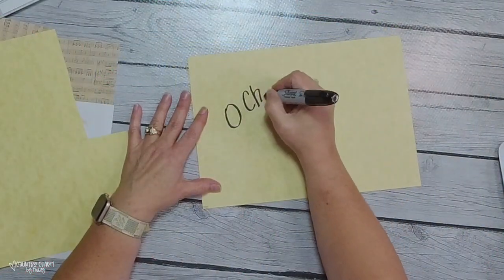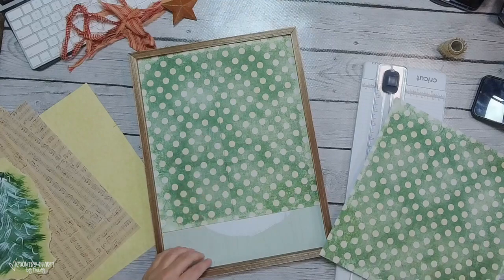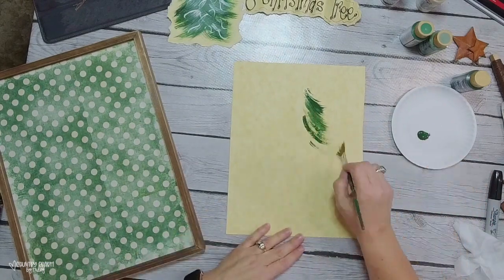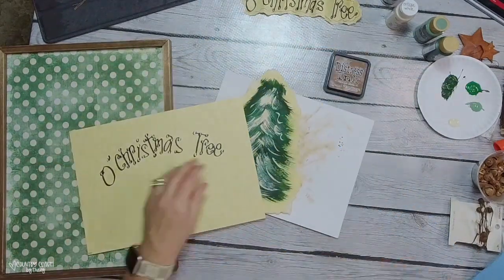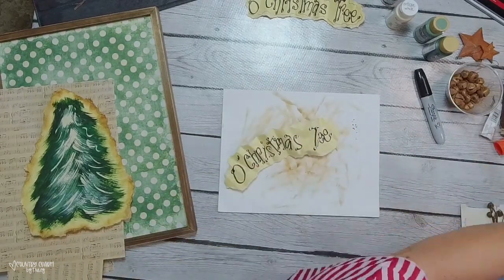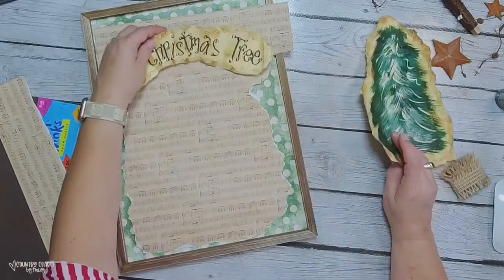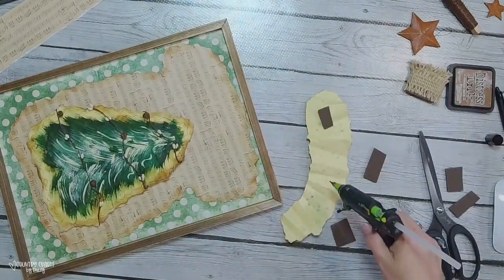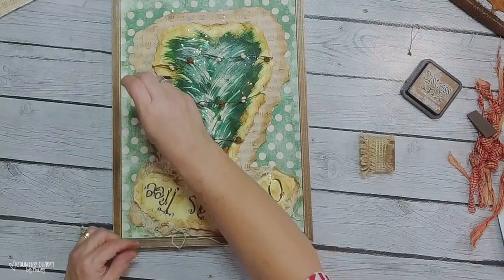(DAY 2) -Christmas in July 2023 🎅🏻🍹🌴 ~ (NEW VIDEO) 🎄 O' Christmas Tree Decor - COMPLETE TUTORIAL!!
for alerts of new videos and live crafting.